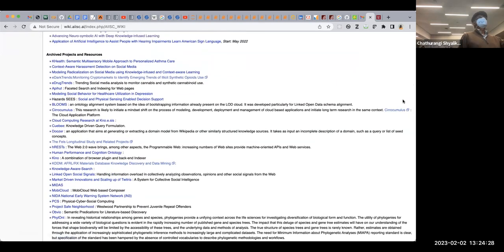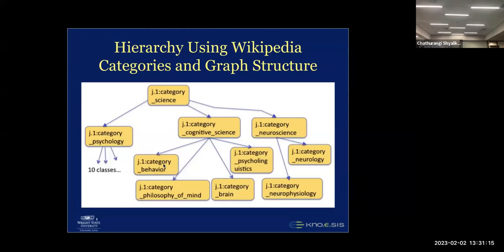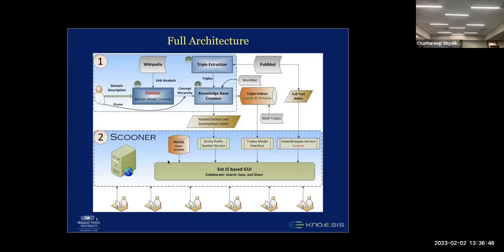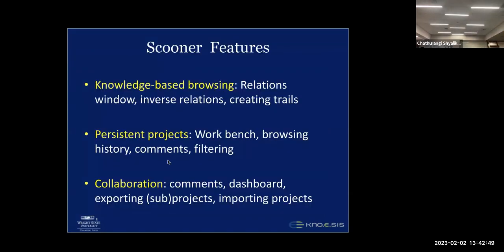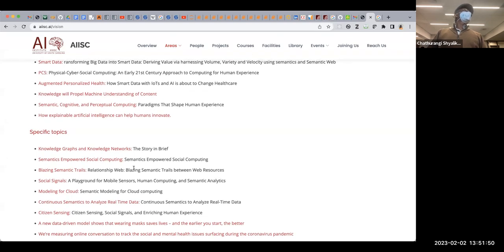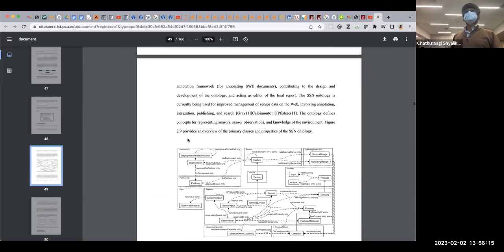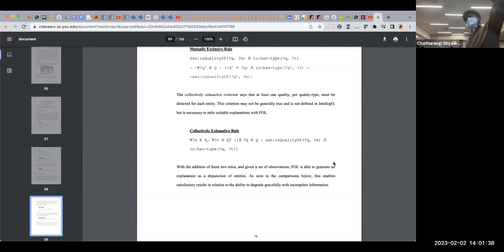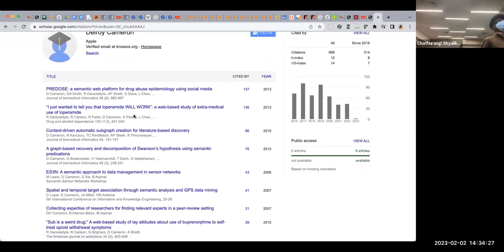Lecture 9: P.h.D students overview part 4: Dr. Sheth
P.h.D students overview part 4